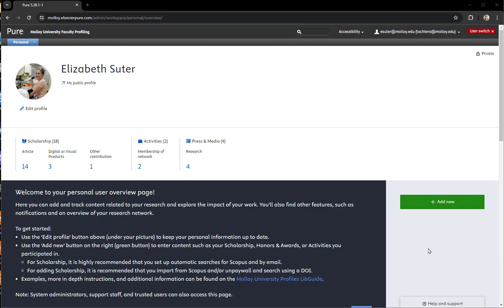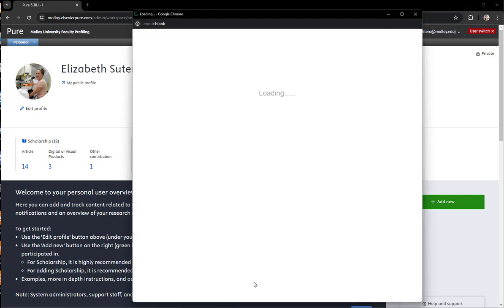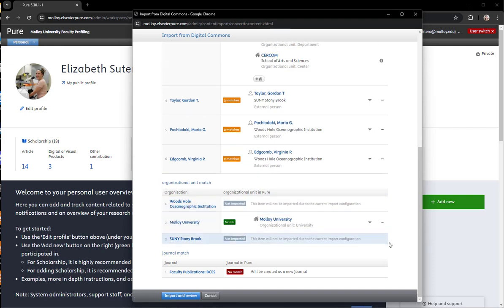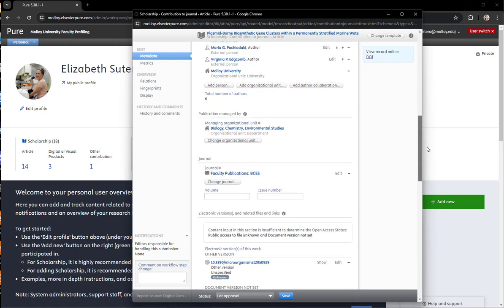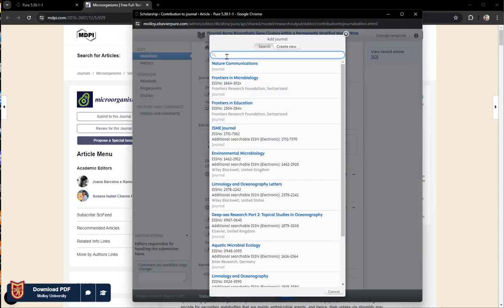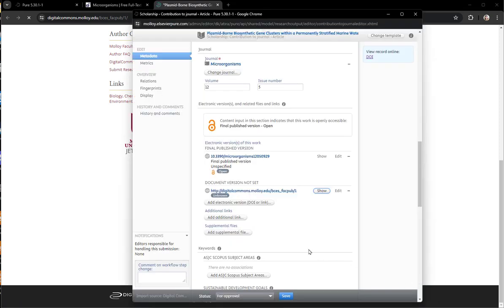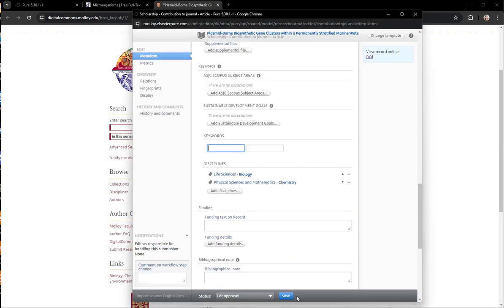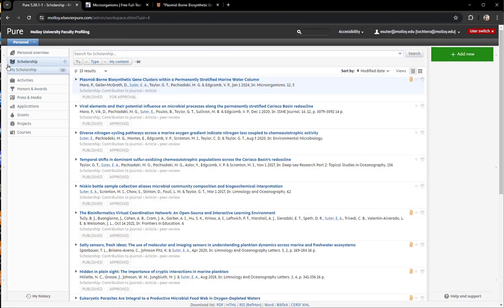MU Profiles: Import from Digital Commons at Molloy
Did you recently add a work to DigitalCommons@Molloy? Learn how to import it from the DC to your profile. Note that you can only import from Molloy's instance and not the full Digital Commons network. Molloy University Profiles is powered by Pure4EGS.
Presented by Tabitha Ochtera, Associate Director, James E. Tobin Library